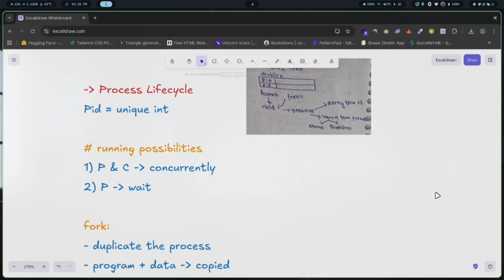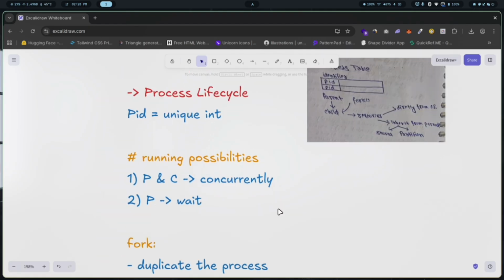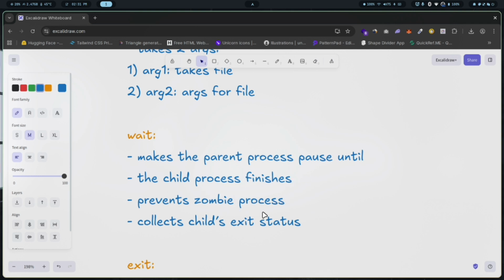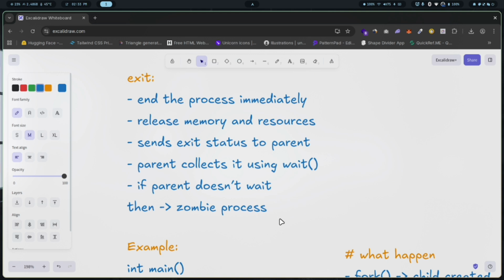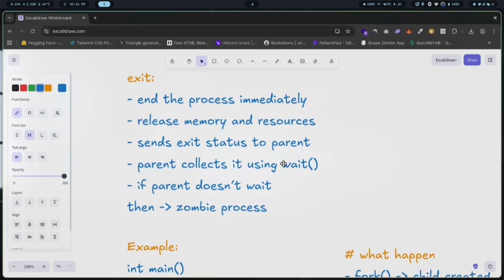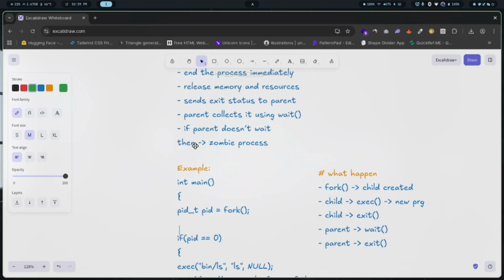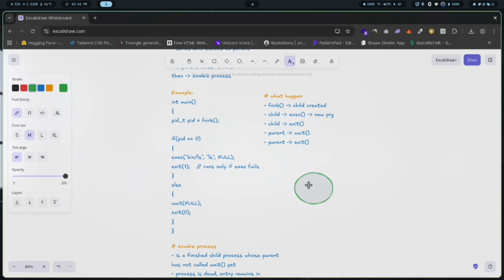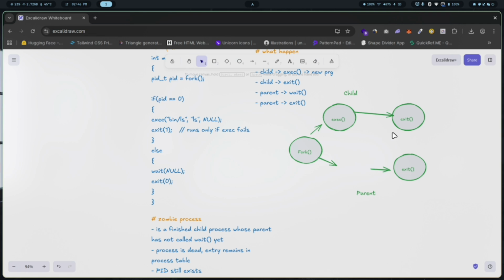Process Life Cycle, fork(), exit(), wait(), exec() in Linux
In this video, I explained process life cycle and functions fork(), exit(), wait(), exec() which used in linux operating system.

process lifecycle fork execute signal in linux
process lifecycle in linux
process lifecycle
process life cycle in software engineering
process life cycle in computer

‹ Introduction ›

‹ Resources ›

‹ Requests ›